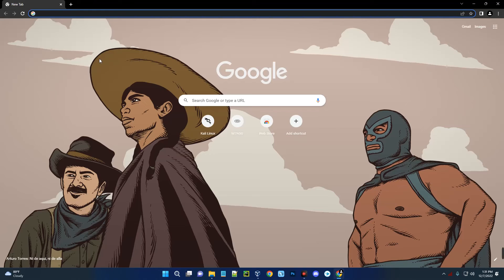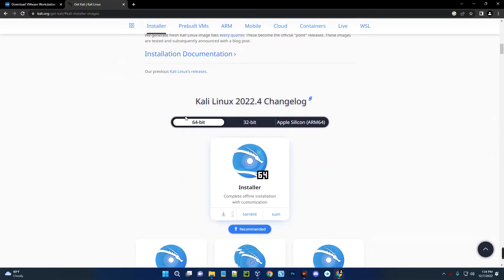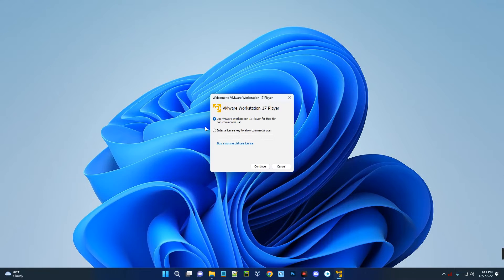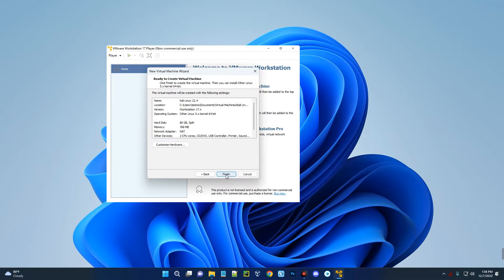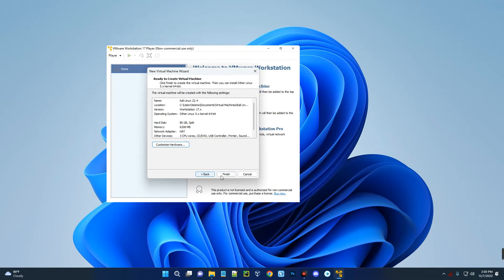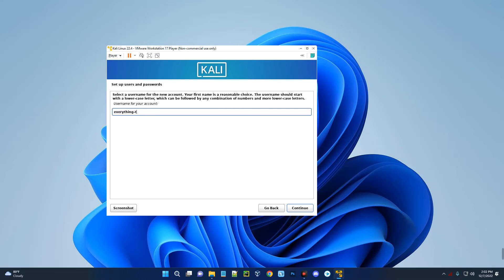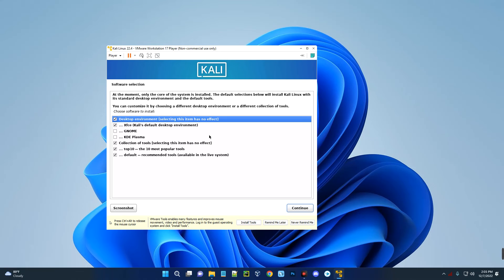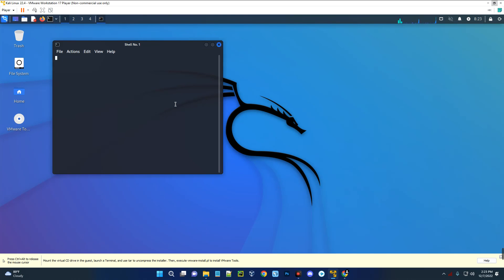How to Install Kali Linux 2022.4 on VMWare Workstation Player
In this video I will show you How to Install Kali Linux 2022.4 Edition in VMWare Player on ALL Windows Computer using the Installer ISO.

TIMESTAMP
00:00 - Intro
00:07 - Download VMWare & Kali Linux 2022.4 ISO
01:39 - Install VMWare Workstation 17 Player
02:40 - Create New Virtual Machine
04:55 - Start Installation
07:48 - Boot Kali Linux 2022.4